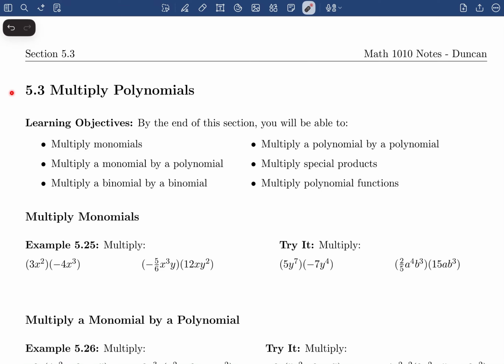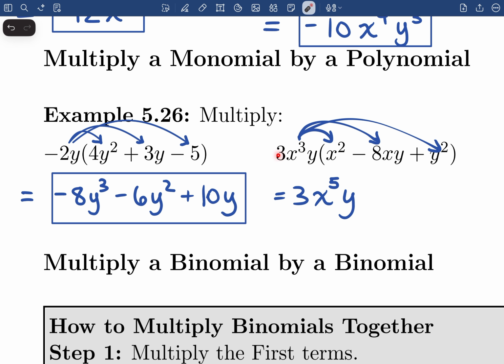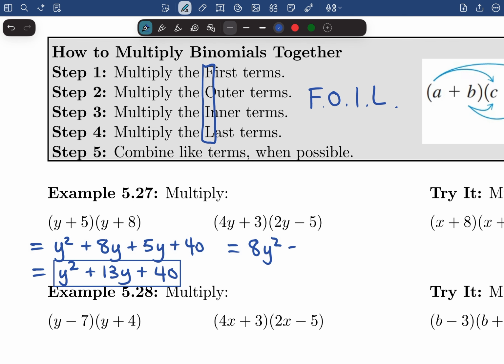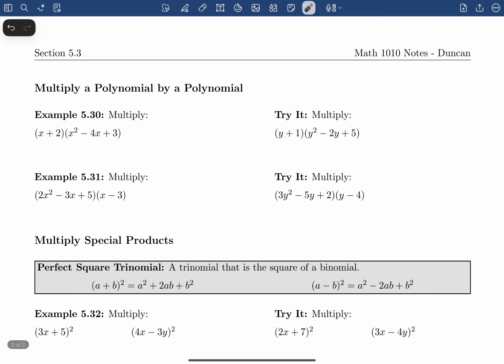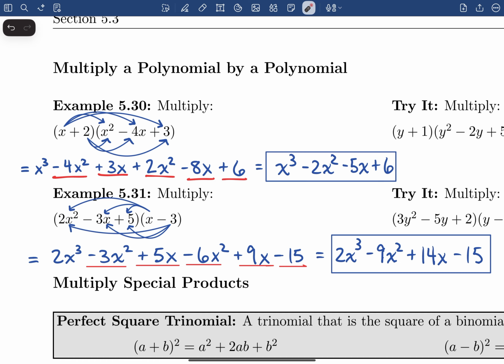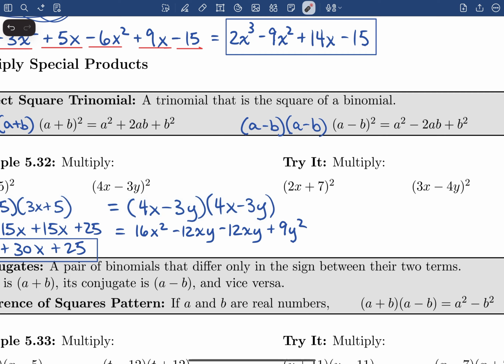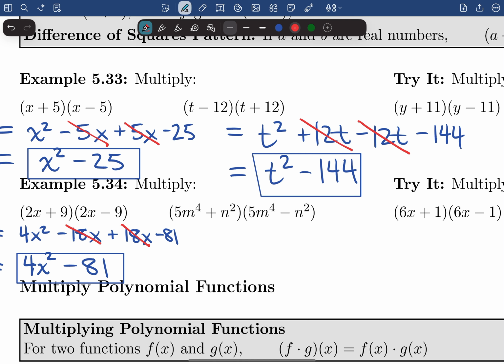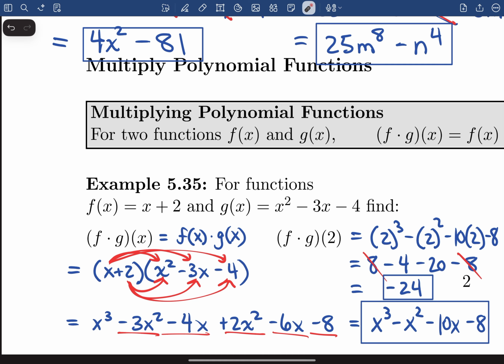5.3 Video Lesson - Math 1010